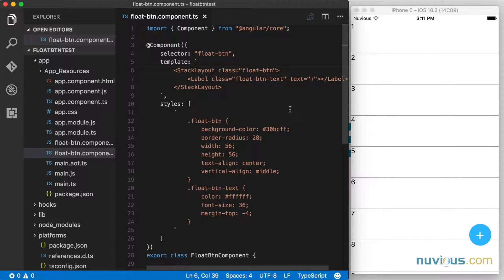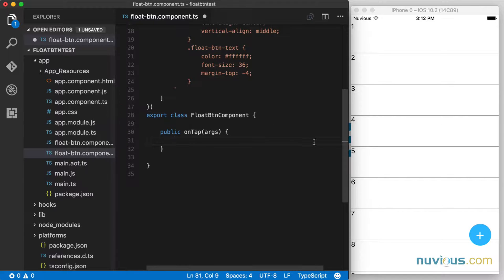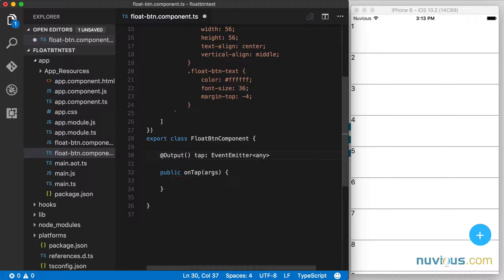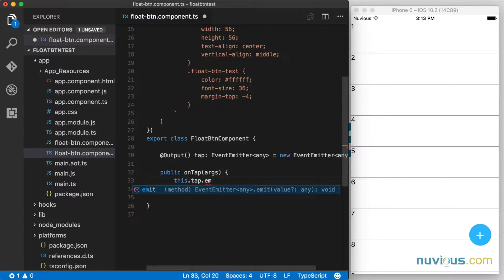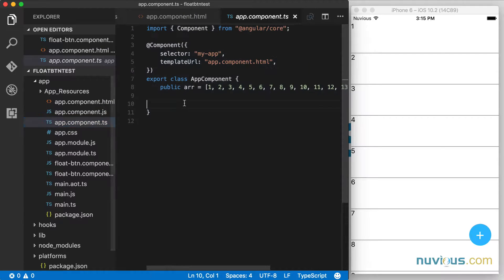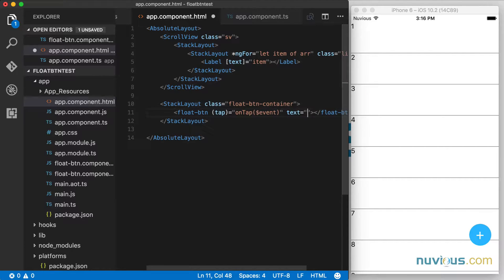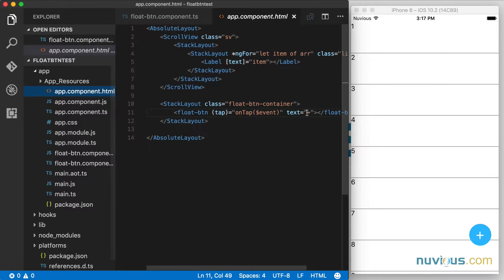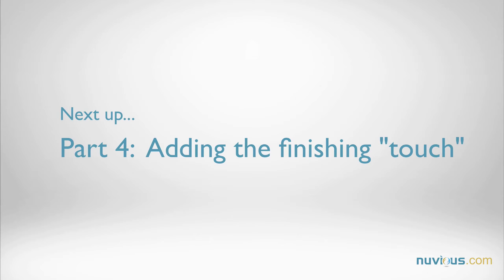Floating Action Button in NativeScript with Angular. Part 3: Making the FAB Component Functional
In part 3 of the tutorial, I show you how make the button work by responding to taps and passing the tap gesture events back to the component's parent.